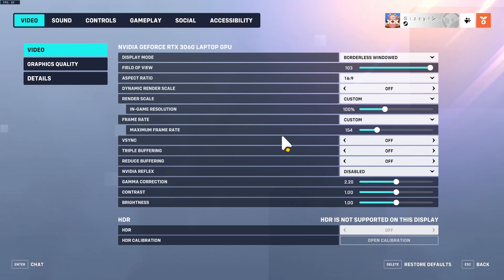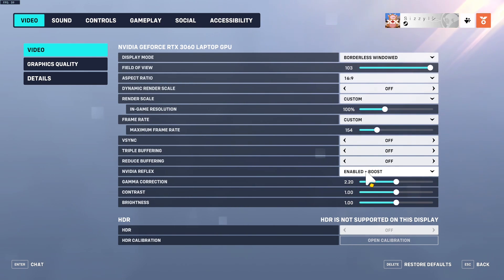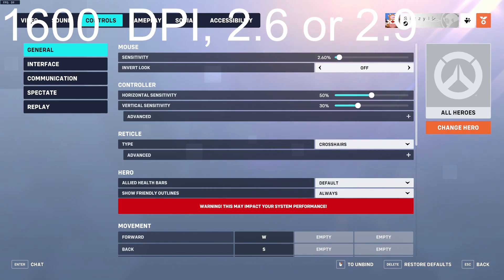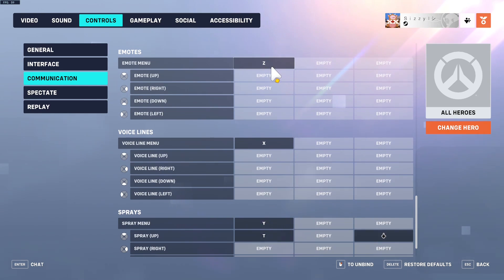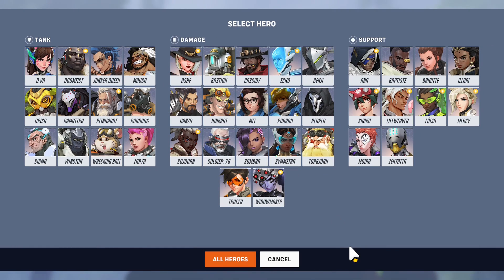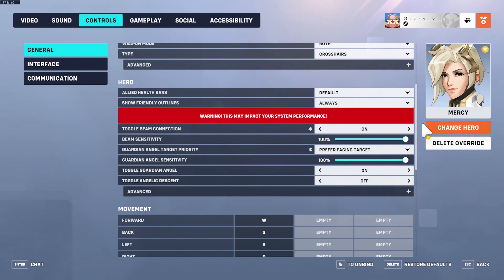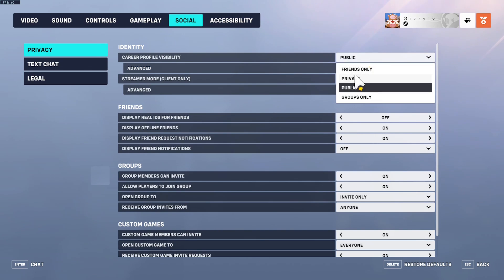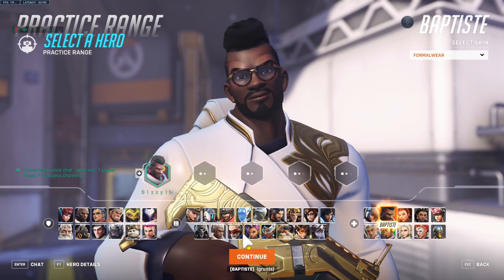OW2 settings to make you GM (Best Settings)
These are the best and MOST important OW2 settings to change. PLEASE enable high precision input.
This video also shows some settings that I've changed myself over the years.

Timestamps
0:00 Intro
0:10 Video Settings
2:54 Graphics Quality Settings
3:16 Details Settings
3:30 Sound Settings
3:54 Voice Chat Settings
4:18 Control Settings (General)
7:04 Ashe Settings
7:33 Widowmaker Settings
7:52 Ana Settings
8:02 Lucio Settings
8:15 Kiriko Settings
8:26 Reinhardt Settings
8:41 Echo Settings
9:01 (Optional) Doomfist Settings
9:22 (Optional) Reinhardt Settings
9:32 (Optional) Soujorn Settings
10:14 (Optional) Lifeweaver Settings
10:37 (Optional) Lucio Settings
11:18 (Optional) Mercy Settings
12:28 (MOST IMPORTANT) Gameplay Settings
13:11 Hud Settings
13:45 Social Settings
13:55 Text Settings
14:14 Accessibility General Settings
14:37 Subtitle Settings
14:57 Color Blindness Settings
15:24 High Precision Mouse Input Showcase
16:38 Dear OW Devs
17:02 Outro